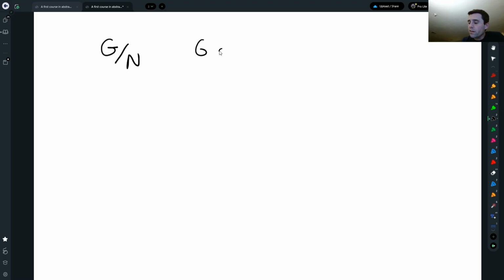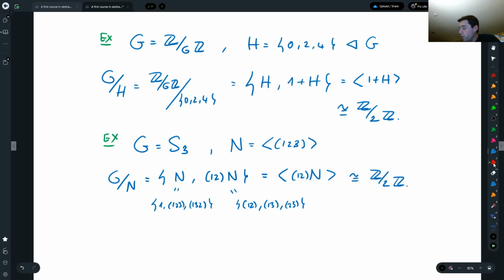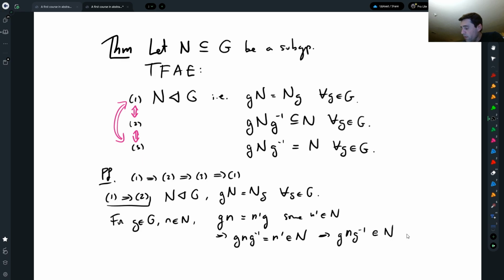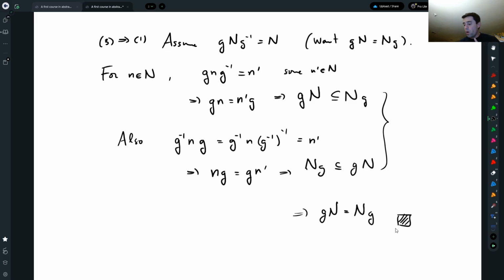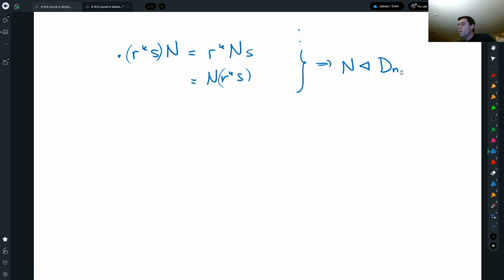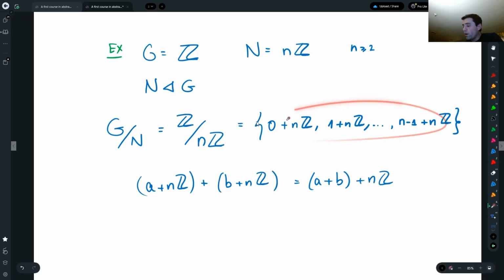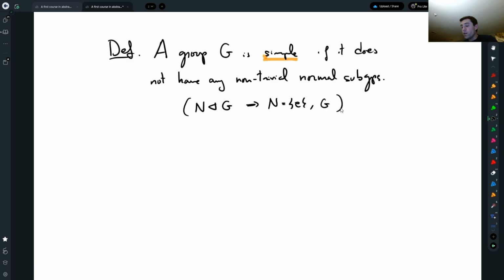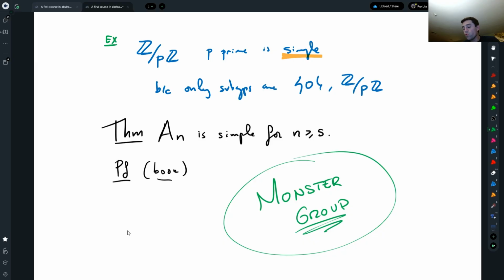Properties of Normal Subgroups - 23 - A First Course in Abstract Algebra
This video is part of a playlist for a (first) course on abstract algebra. In this video we discuss properties of normal subgroups and give some examples.